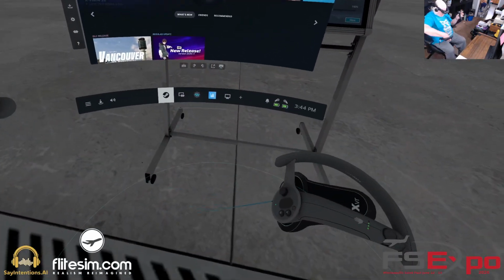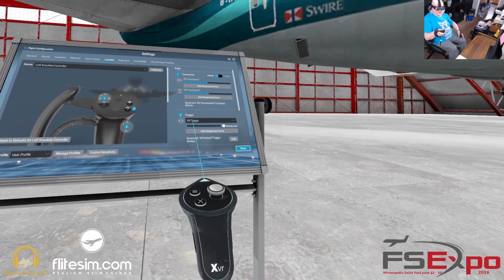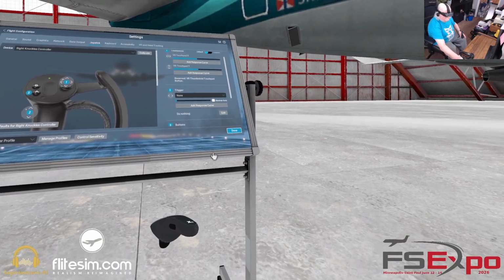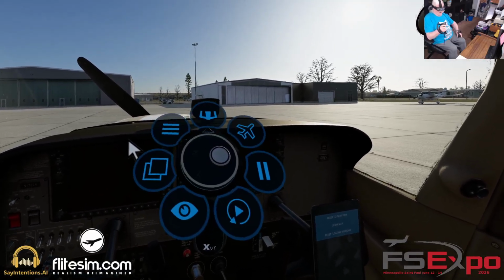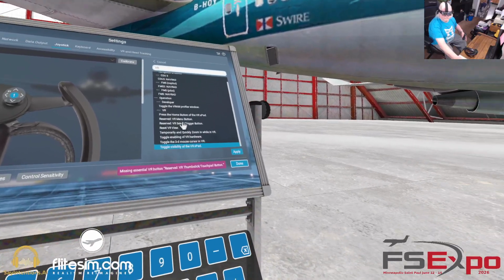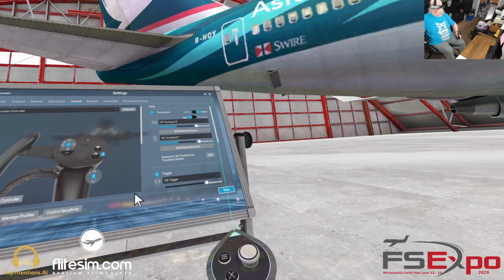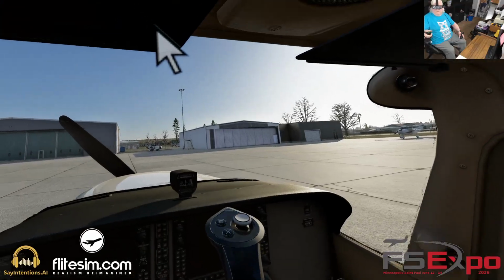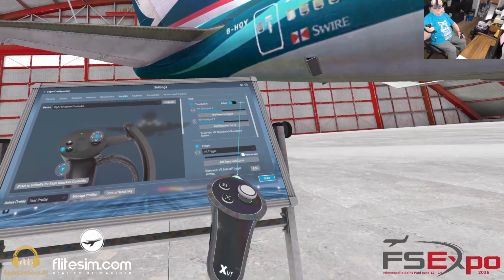X-Plane 12.4.0-r1 Valve Index Controllers Setup 02-12-26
On X-Plane 12.4.0-r1 showing how to setup the Valve Index controllers and show some of the issues I found in doing so.